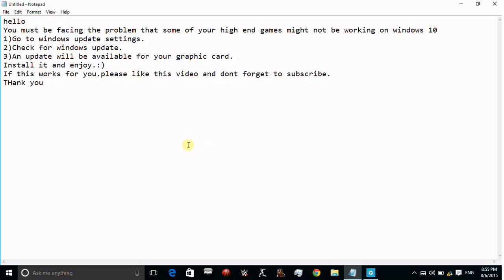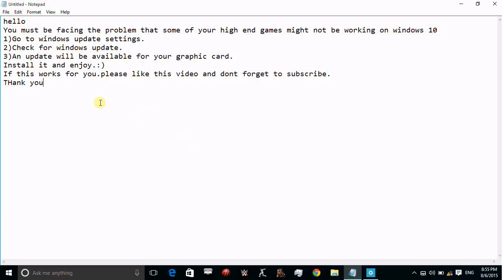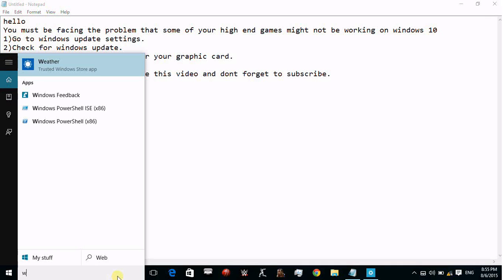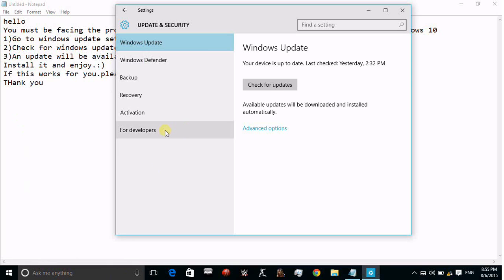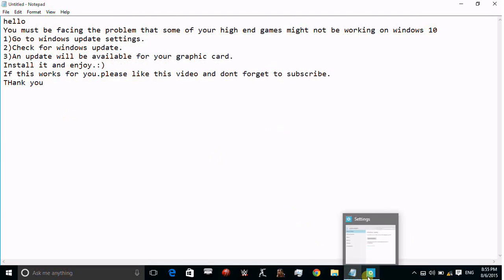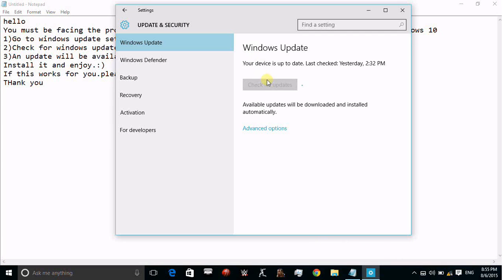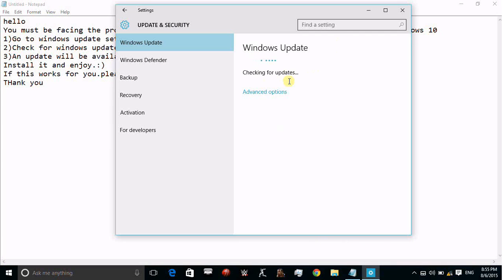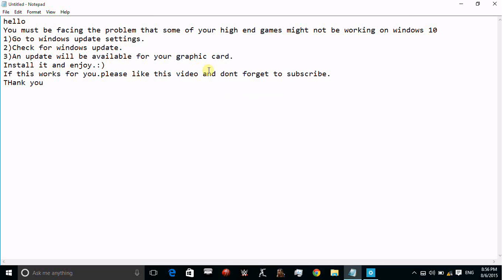Games lagging and not working properly on Windows 10[Fixed]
Some  you must be facing problem in running high end games on windows 10.So here is the quick fix .